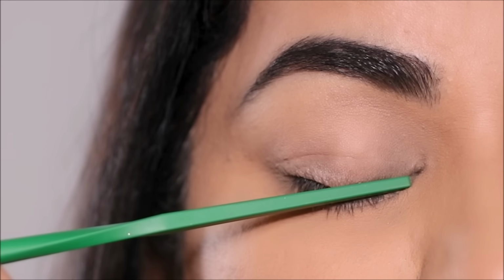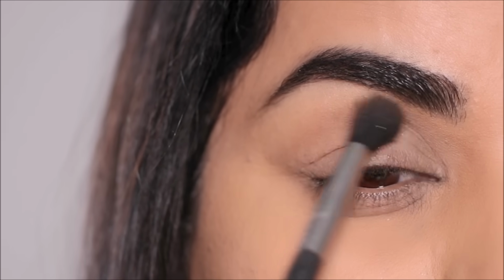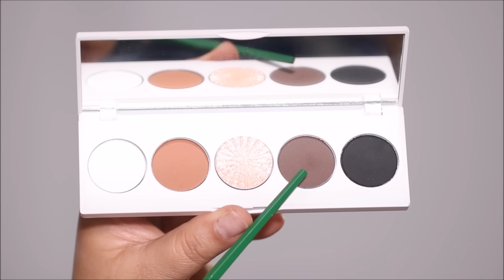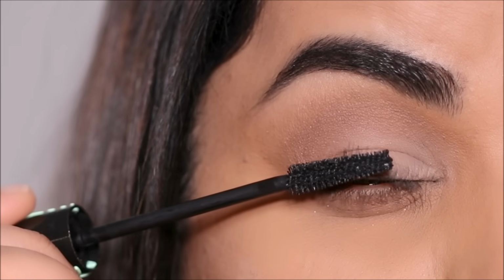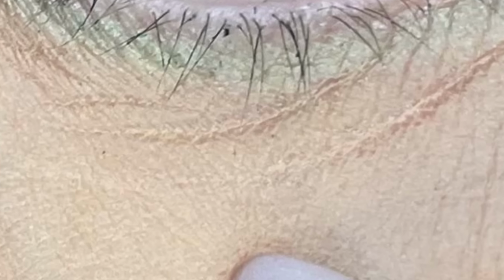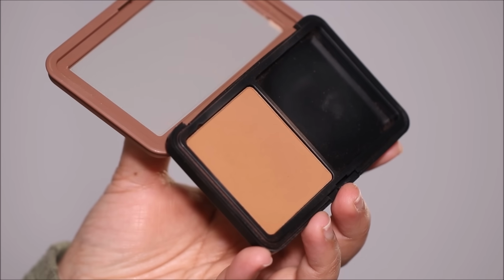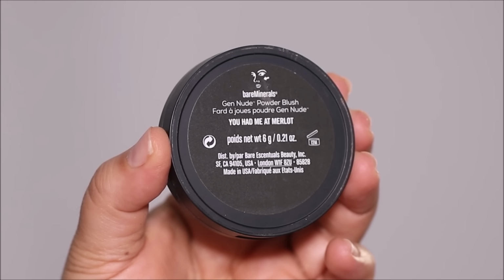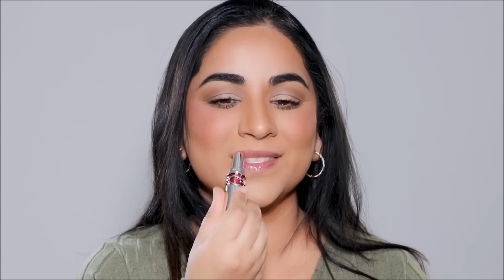How To Conceal Under Eyes WITHOUT Concealer | No Creasing!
here's how to conceal under eyes using this incredible makeup hack which causes no creasing. I hope you enjoy this tutorial!

❤️Products used in this tutorial (in order):
Smashbox The Original Photo Finish Smooth & Blur Makeup Primer
IT Cosmetics Your Skin But Better CC+ Cream (16N Neutral Tan)
COVERGIRL TruBlend Undercover Concealer, Shade: Warm Honey
essence | Lash Princess False Lash Waterproof Mascara
MAKE UP FOR EVER HD Skin Matte Velvet Blurring Setting Powder (4N68)
bareMinerals Gen Nude Powder Blush

Brushes and Sponges I Use
Camera & Equipment

❤️Checkout Feel Good Activewear
❤️Jewelry trends this month

♡ ♡ Smitha Deepak ♡ ♡